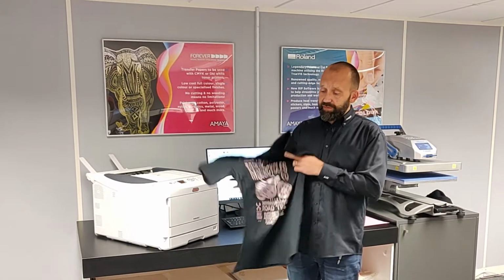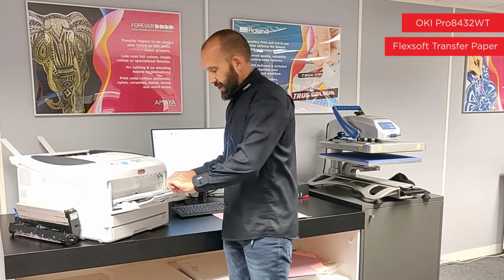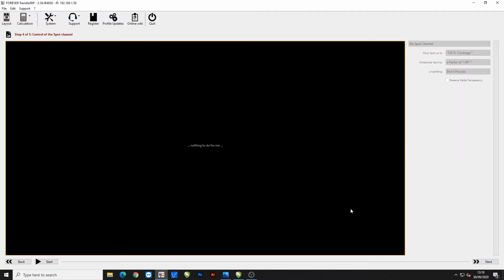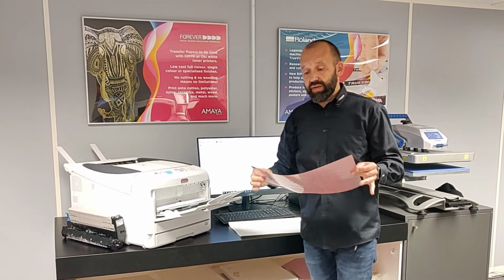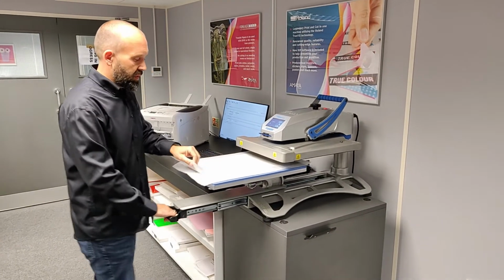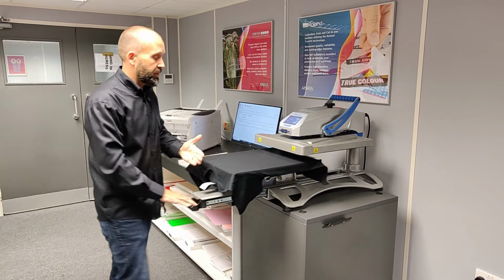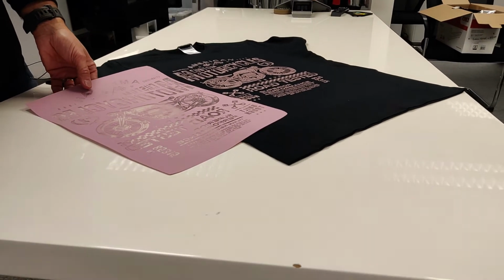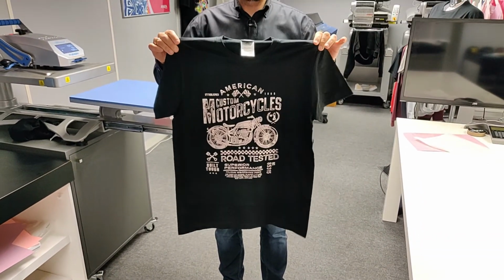How to print light and dark shirts using Forever Flexsoft (No-Cut) Heat Transfer Paper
The ultimate in single colour transfer production for light and dark shirts.

This 2 paper transfer system can be used with the most basic mono, CMYK and CMYW printers to achieve bright eye-catching vector artwork. No weeding, no cutting, no special toner. The most annoying step, the weeding of heat transfer vinyl is no more with this new and innovative material. The A-Foil material is coloured, neon, metallic, white etc with over 20 colours in the ever-growing range!

Perfect for both standard and intricate difficult to print designs.
Forever Flexsoft (No-Cut) heat transfer paper is available in three different types:

Matt: available in 8 colours.
Metallic: available in 8 colours.
Neon: available in 8 colours.

Book a Demonstration with our team:

To book a demo with one of our product specialists and learn how the OKI Pro8432WT White Toner Printer with the Forever Flexsoft papers makes for a great custom garment business product, visit our website or call our team on 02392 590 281 to arrange today!

About Us

Amaya Sales UK Ltd. specialise in the supply of direct-to-garment printers, embroidery machines, transfer paper, garment vinyl and so much more. We are proud to have long-standing close relationships with our manufacturers.

Demonstrated by Adam Wyles.